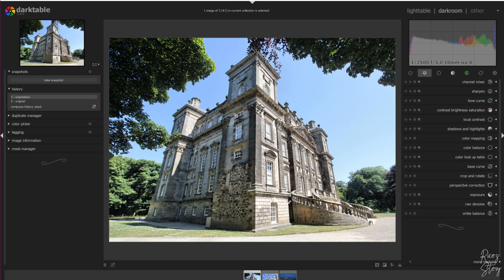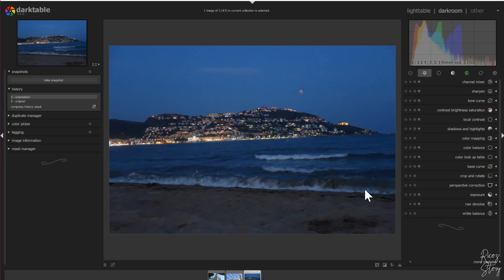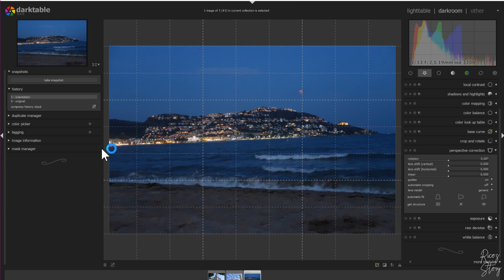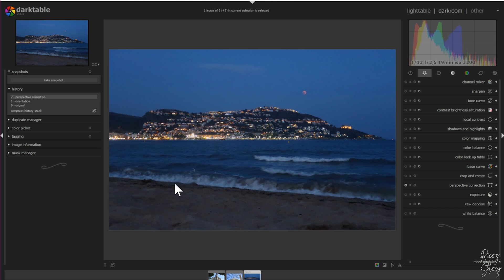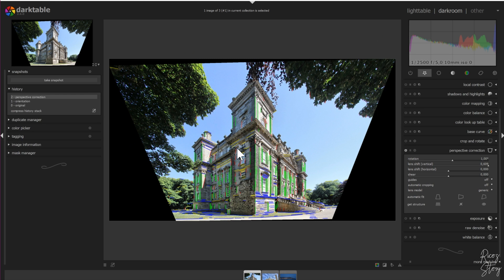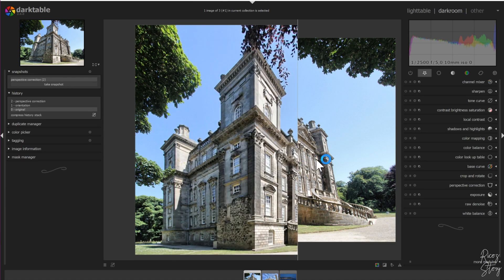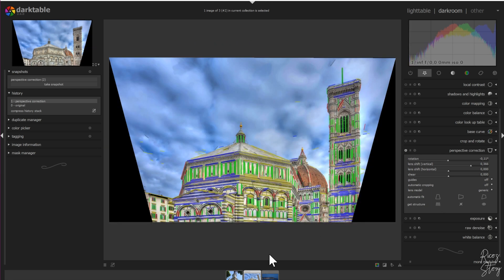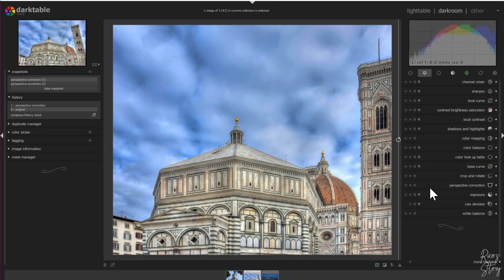LIGHTROOM perspective changes in DARKTABLE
Remember that video I made about 10 LIGHTROOM tips you SHOULD KNOW in DARKTABLE? Remember how I showed you guys how to adjust the horizon of a picture? This tutorial goes on step further and shows you how to change the perspective of an image using the perspective correction module!

If you've watched this video, I've got one more request for you:
1. Make love to that like button!

Scientific facts about this vlog:

My primary setup:
Panasonic GH5

My vlogging/landscape lens:
Leica 12-60mm F2.8/4.0:

My portrait lens:
Panasonic 35-100mm mark II:

My most favorite B-roll lens:
Panasonic 25mm F1.7:

My backup landscape lens (I love this one):

My sound equipment:
Rode RODELink Newsshooter Kit Digital Wireless System:

My non wireless microphone:

My secondary camera:

Canon G7X Mark II:

Panasonic GX1:

My action camera:
Gitup Git2 (awesome image stabilisation):

Miscellaneous:
Travel tripod:

Zomei ND Filter:

Joby 5k Gorillapod:

Studio Lighting:

Studio Microphone: